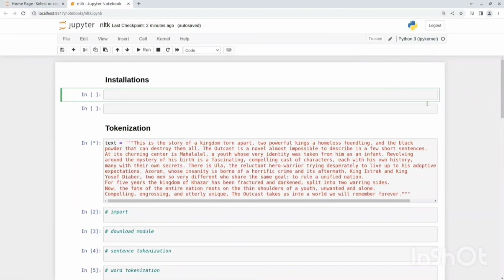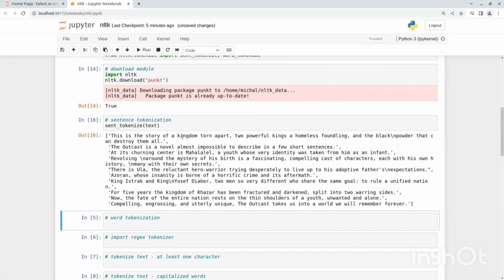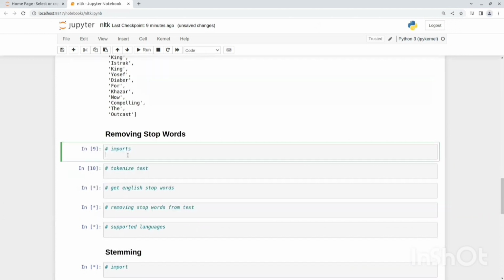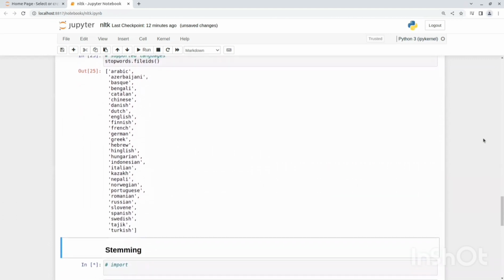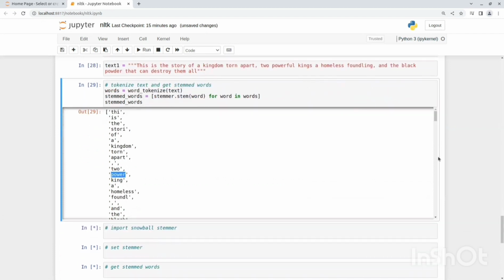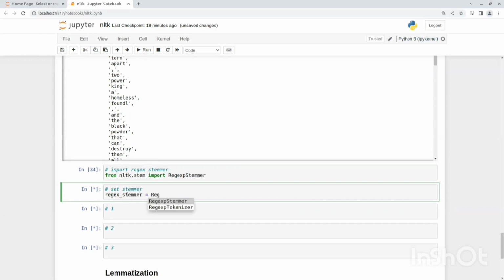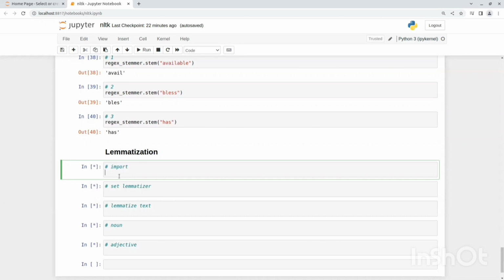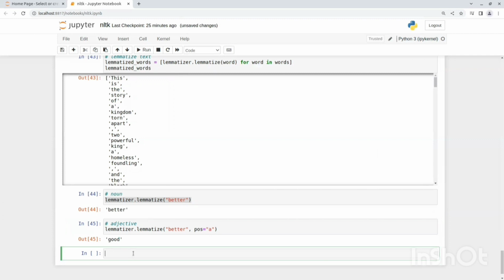Basic Language Processing with Python's NLTK Package | Part 1 | tokenization, stop-words, stemming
Basic Language Processing with Python's NLTK Package | Part 1 | Installation, tokenization, stop-words, stemming, lemmatization

00:00 intro
00:26 nltk installation
00:45 nltk tokenization
05:00 nltk removing stop words
08:00 nltk stemming
15:00 nltk lemmatization

My favorite form of learning is through books because you don't get distracted by social media or confused by unvalidated resources.
Here are my favorite books recommended below:
Great book for learning the math necessary for data science
Great book for learning the foundation of NLP